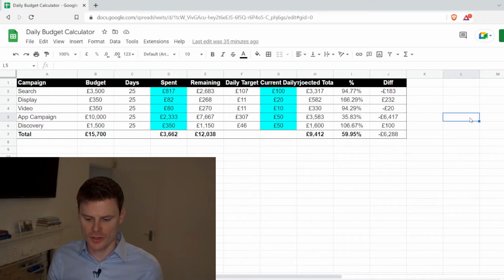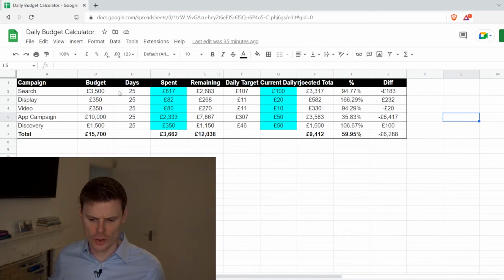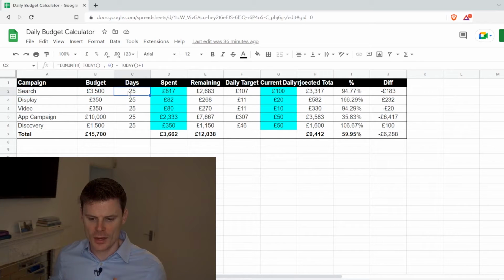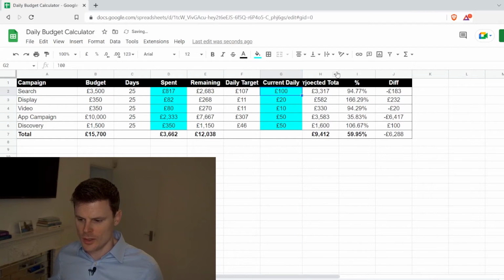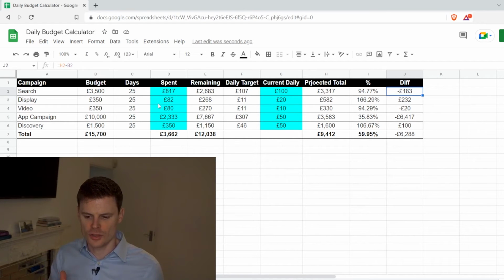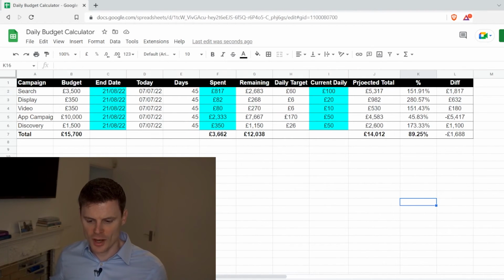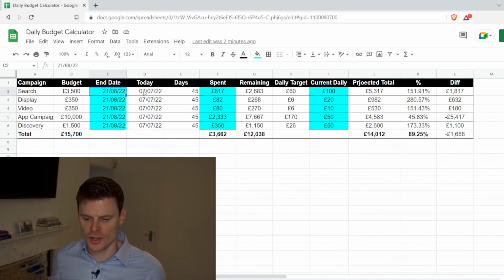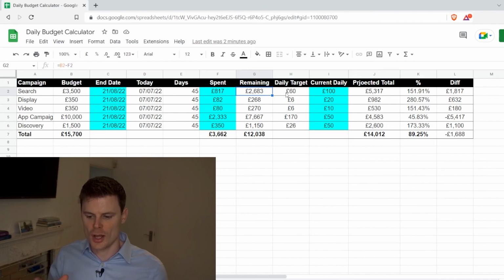Google Ads Budget Management Sheet - Daily Budget Calculator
Use this free Google sheet to help calculate the optimal daily budget for your Google Ads campaigns: